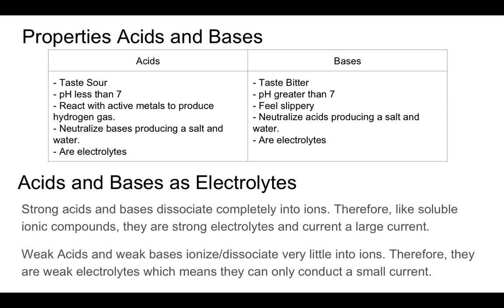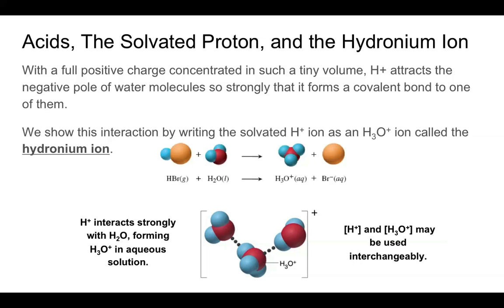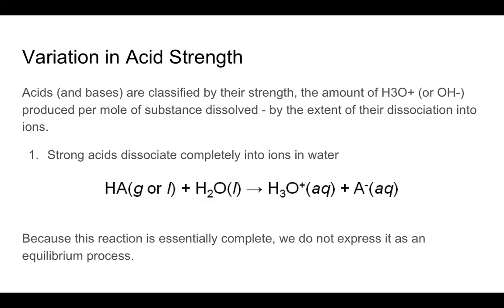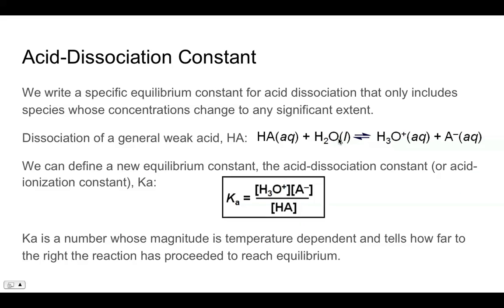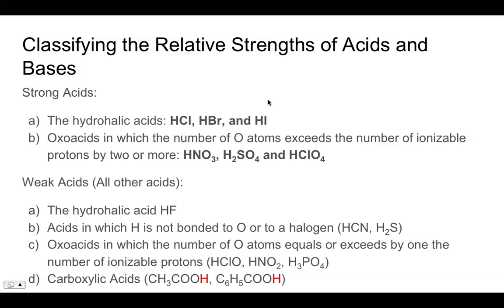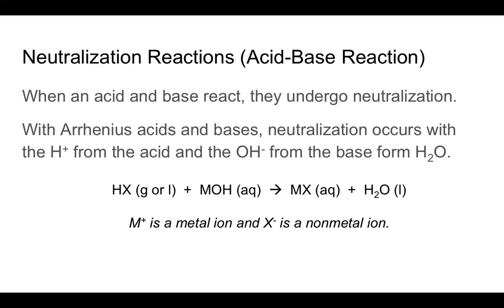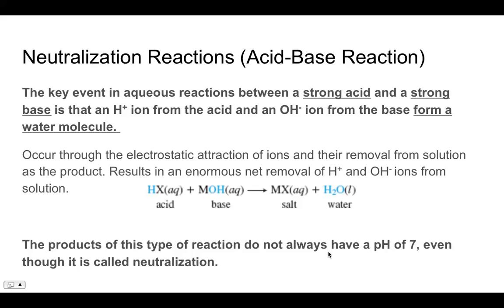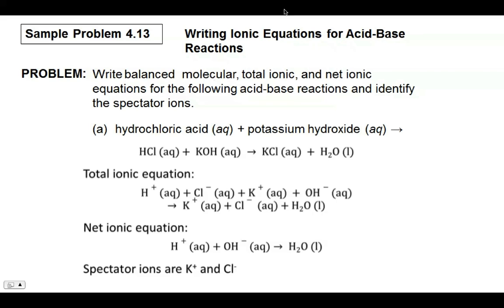AP Introduction to Acids and Bases